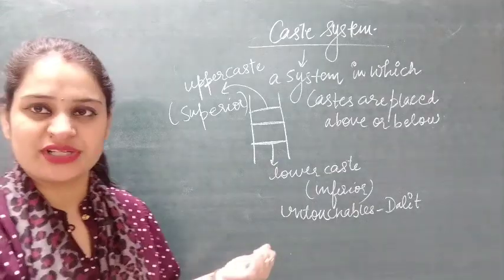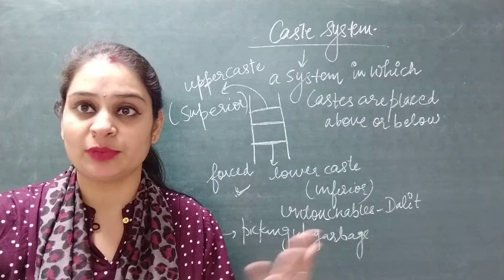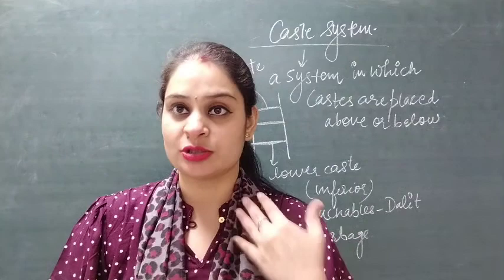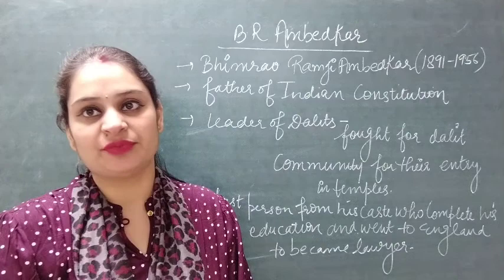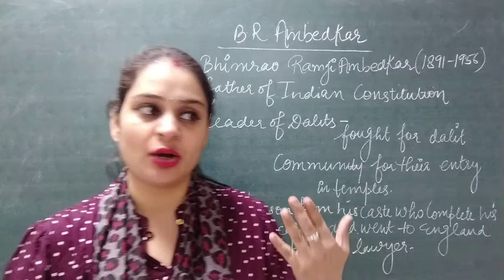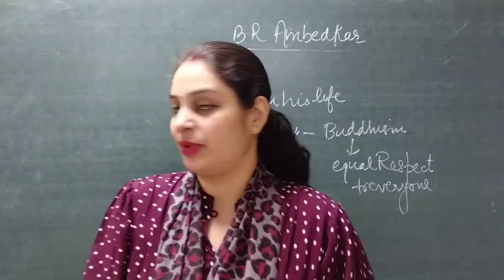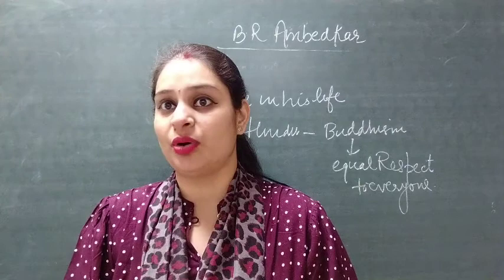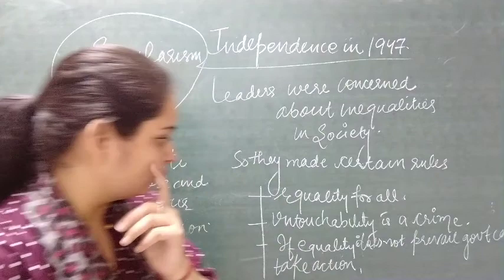Diversity and discrimination part 4